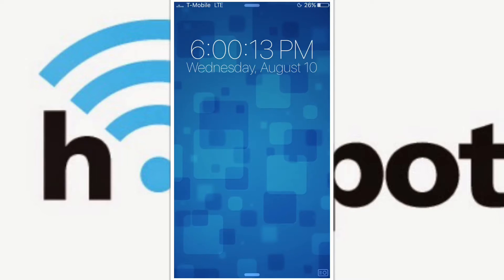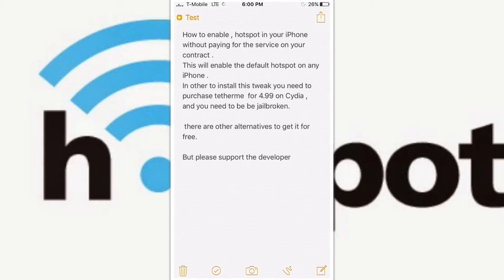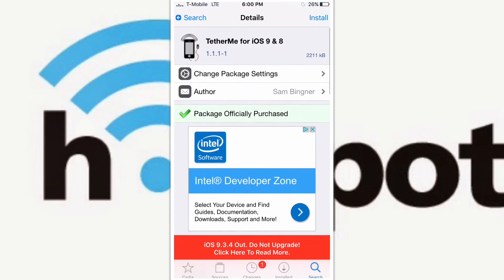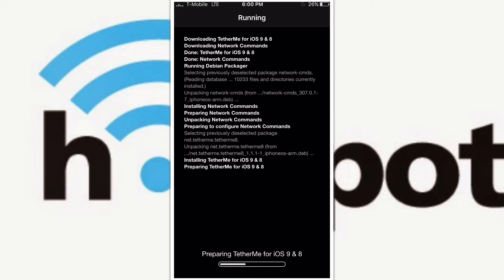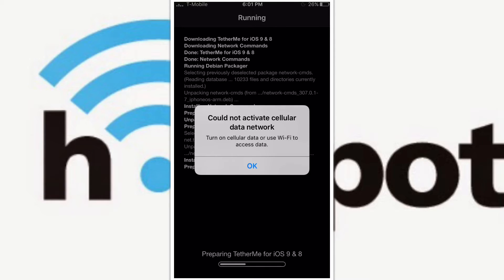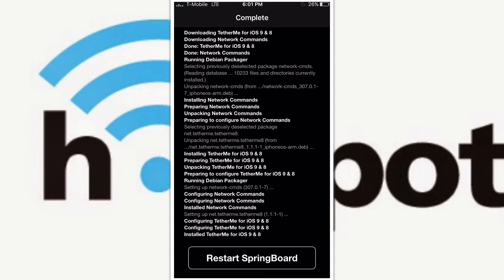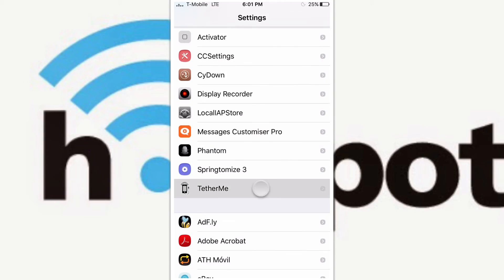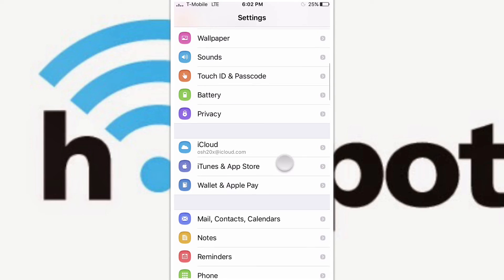Enable hotspot on any iPhone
Enable host pot in your iPhone without paying extra change for the service.

Please check your usage, because this tweak will use your cellular usage.

Tetherne is a awesome tweak that will enable your personal hotspot. Is available in  Cydia for 4.99

Osh20x